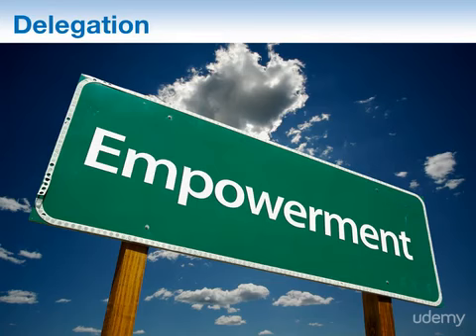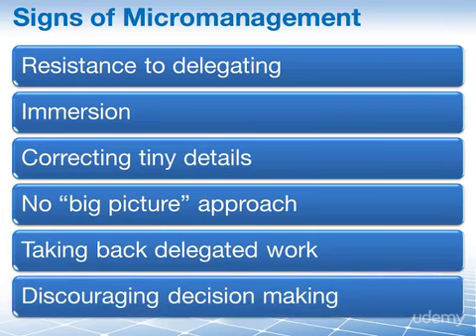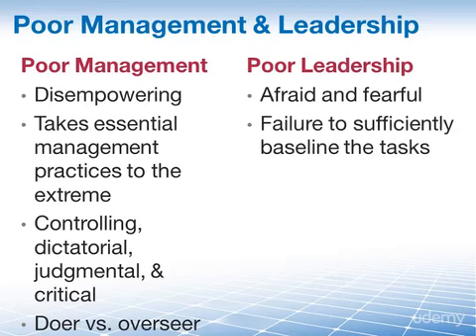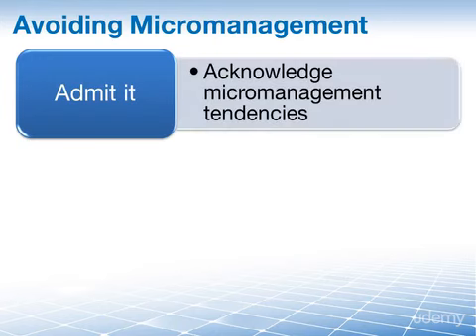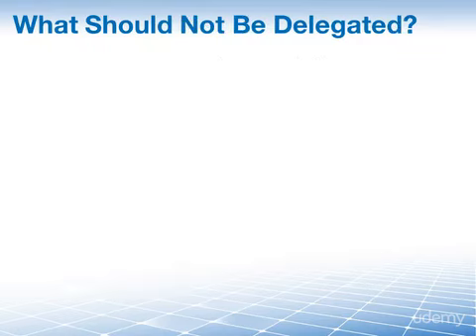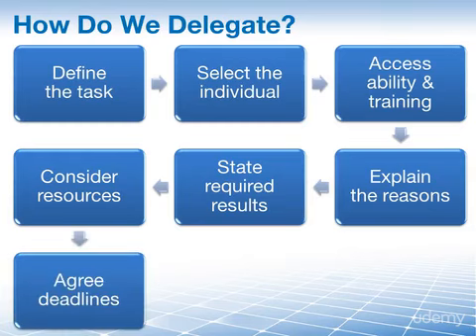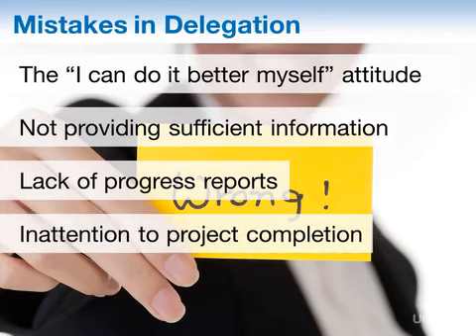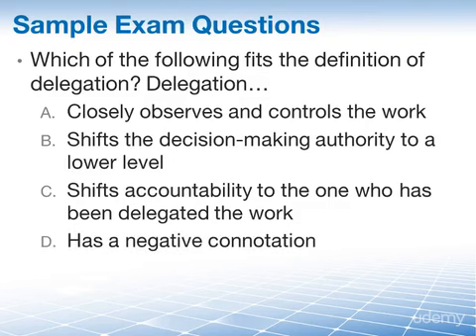097-L09.06 Delegation - PMP Training Videos - PMBOK Guide - PMP Certification Exam - PMP Simplified